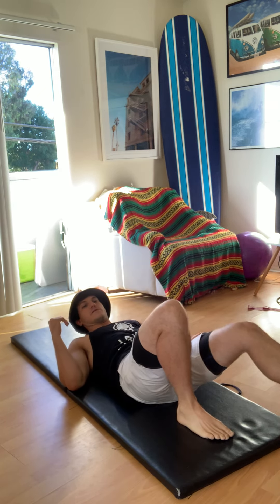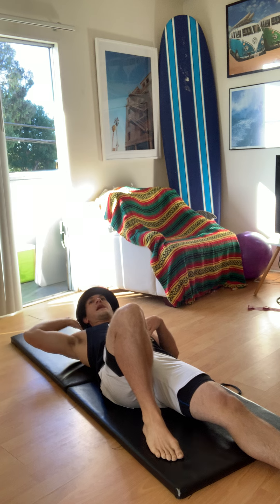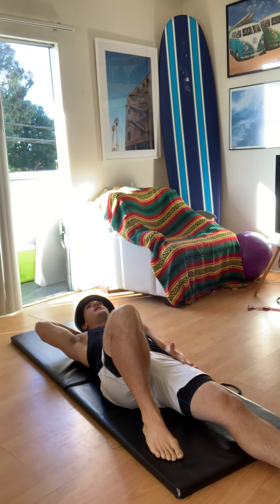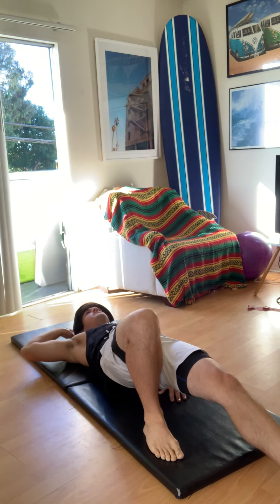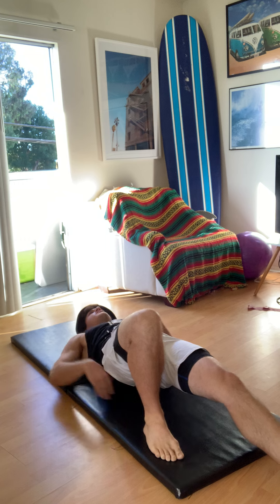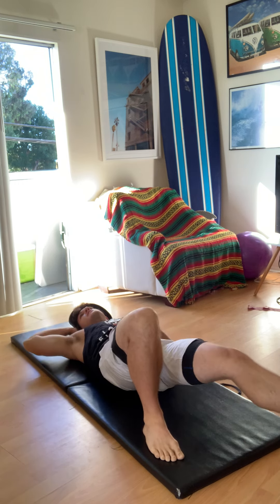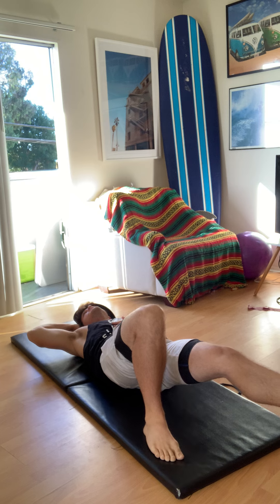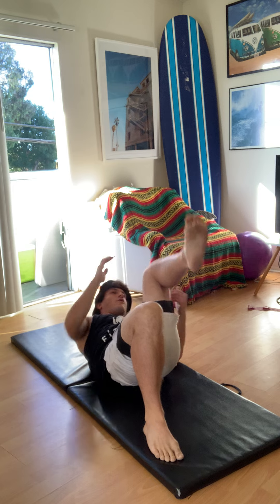Single Leg Bridge Crunches